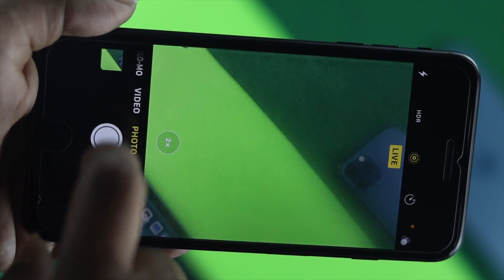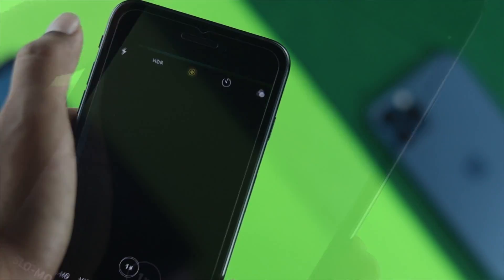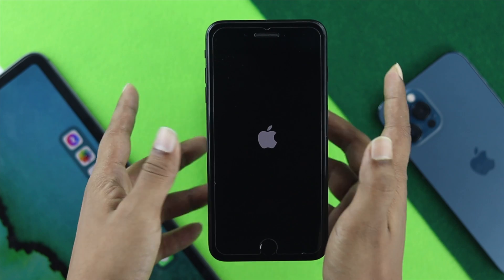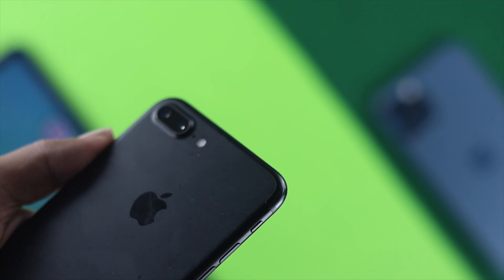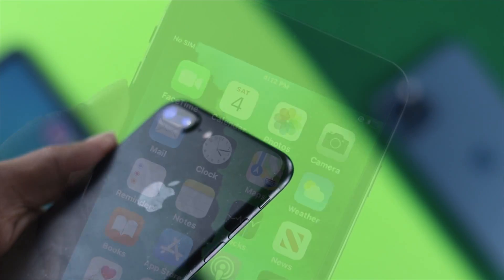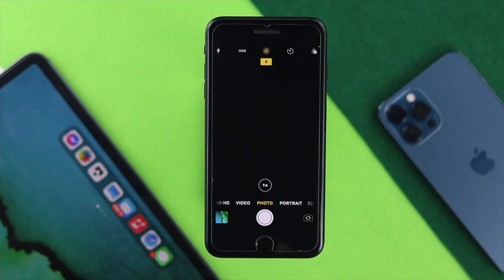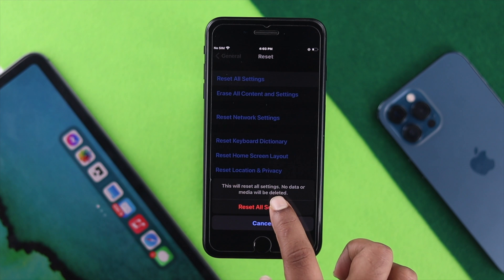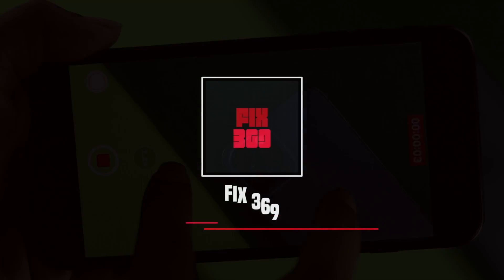Fix- iPhone 7 and 7 Plus Camera Stopped Working after iOS 15 Update [Back/Front]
Many users are saying after iOS 15 update their old iPhone 7 or 7 Plus front and Rear Camera Not Working. They are facing problems, such as the camera went black or white, not capturing photos, not focusing, and so on. In this video, we will show you some easy and effective ways to fix camera problems on iPhone 7/7Plus.

0:00 What This video is about
0:40 Force Close Camera
0:50 Force Restart
1:01 Software Update
1:21 Clean Camera Lenses and Remove Cover
2:03 Switch between Front and Back Camera
2:30 Reset All Settings